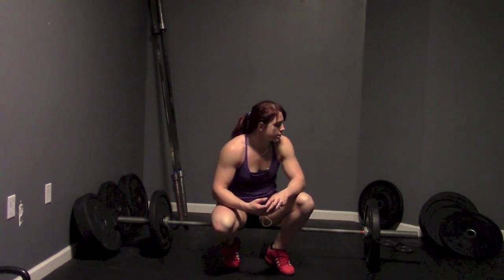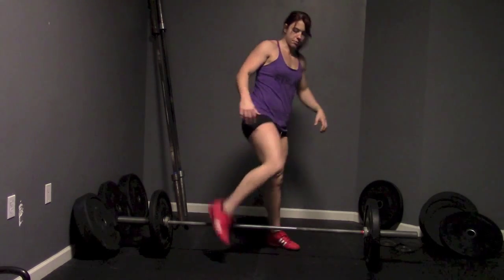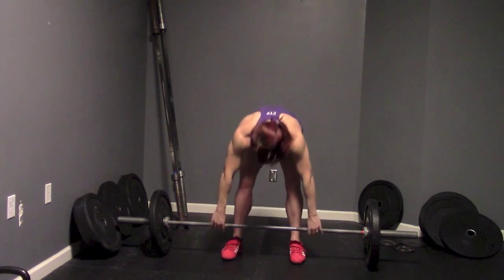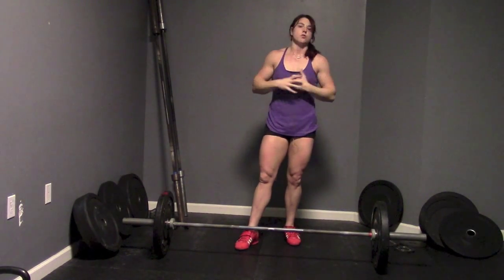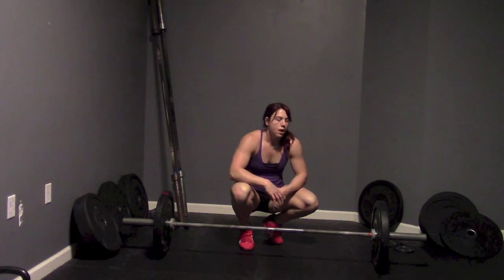Swole Sisters- Clean and Jerk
The Conviction Training Facility (known as CTF) is located in Hilton Head Island, South Carolina. CTF is home to the most experienced coaches, trainers and health professionals in the Southeast. At CTF, our mission is to educate and empower athletes of all levels to live their dreams. We believe that life should be lived with Conviction therefore we train it daily.